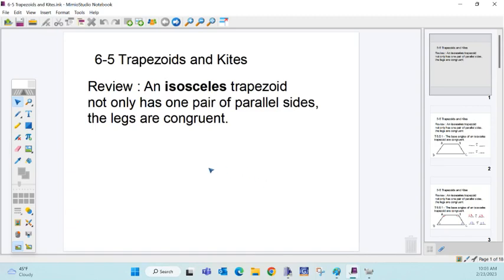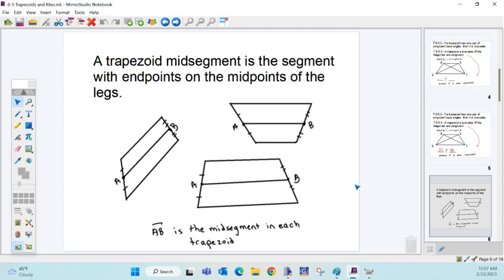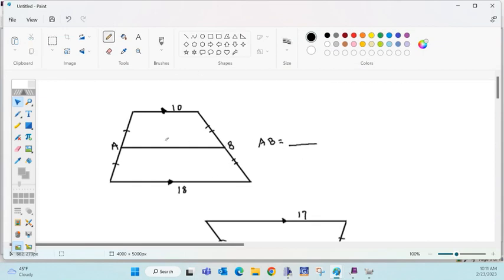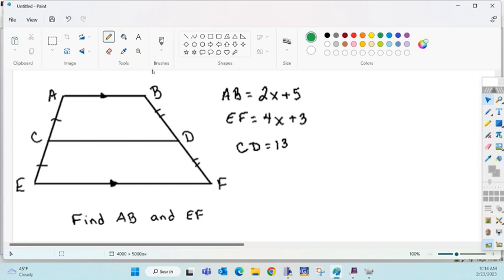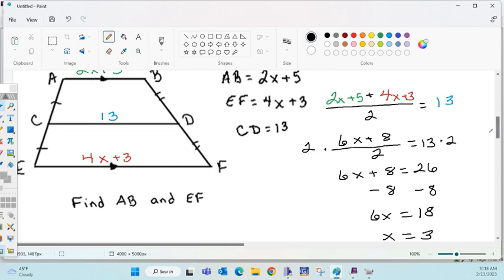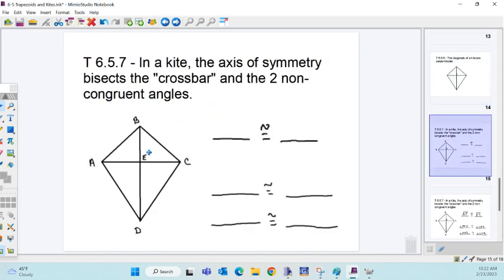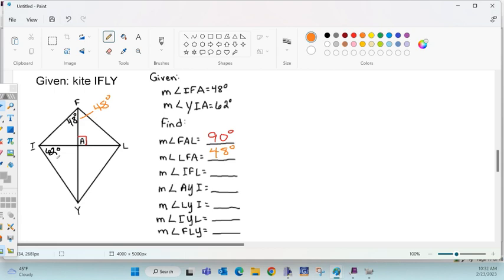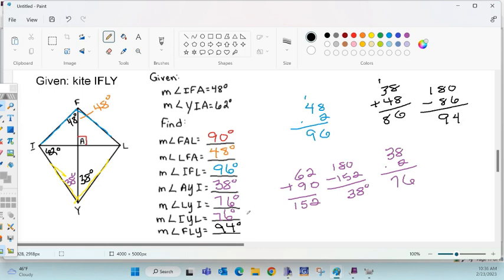Trapezoids and Kites